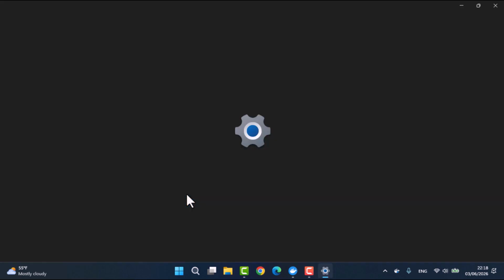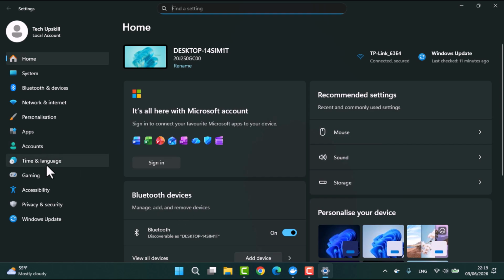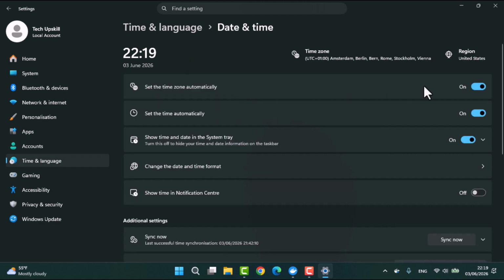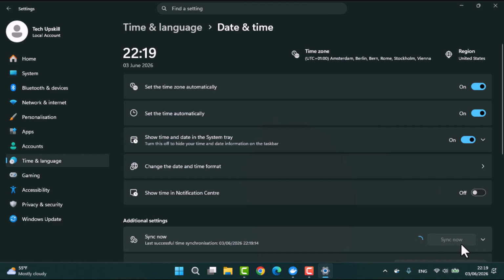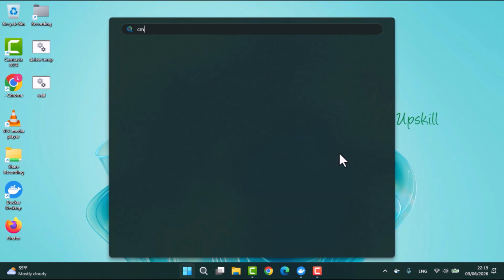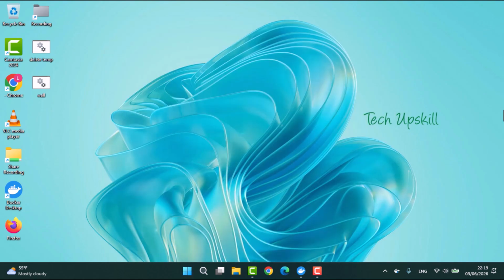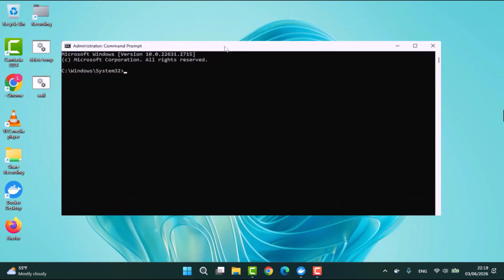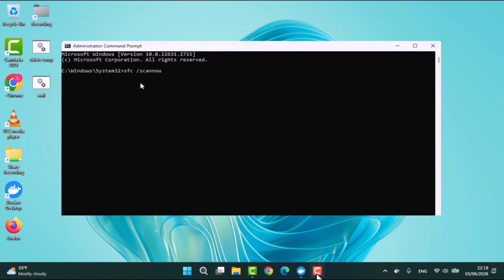How to Fix Task Manager is Blank and Not Showing Processes in Windows 11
Blank Task Manager preventing you from seeing running processes? This video offers a simple fix to restore your Task Manager's functionality.

⌘ SFC /scannow

⏱️ Timestamps ⏱️
00:00 Intro
00:17 Steps
01:29 Outro